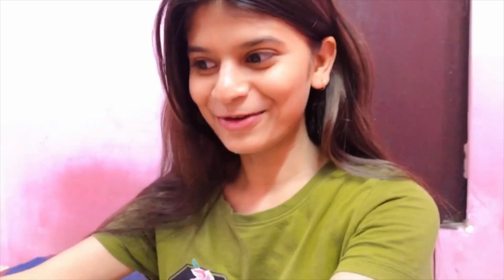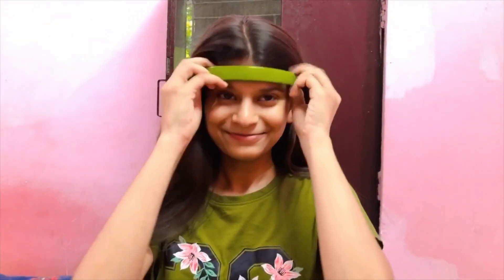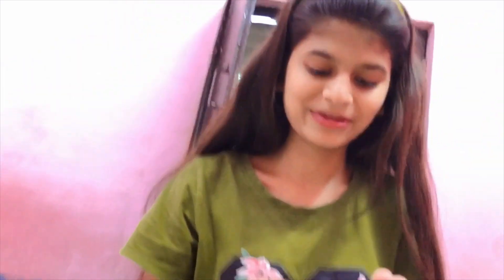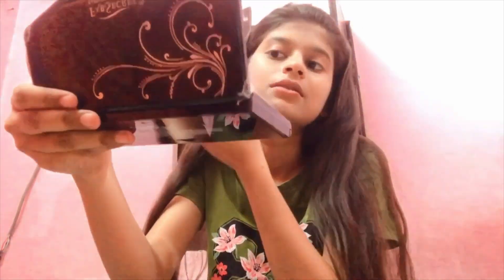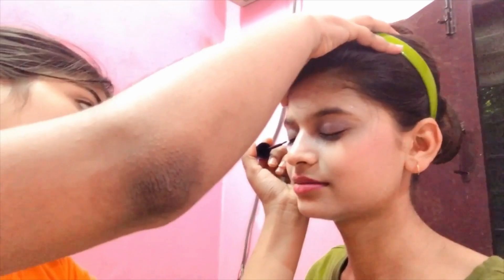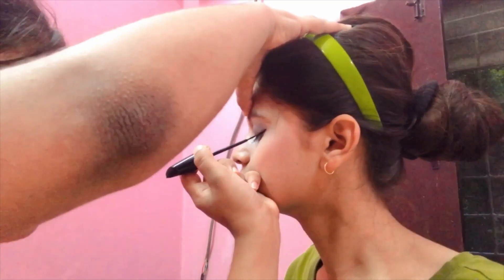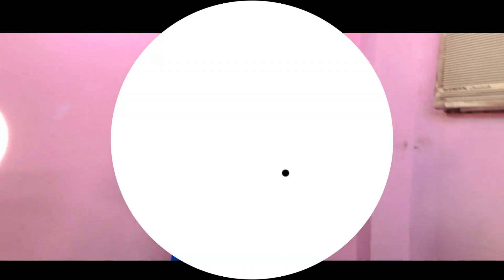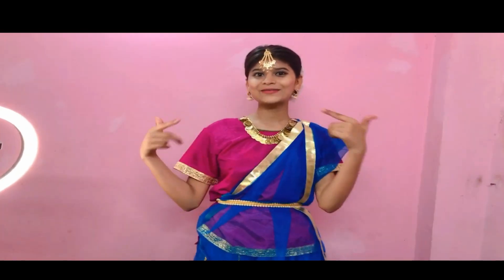I created a look | watch full video| Dolly Singh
I made different things on my yt channel if you like so like and subsribe ,this will motivate me to create more videos and suggest me some ideas